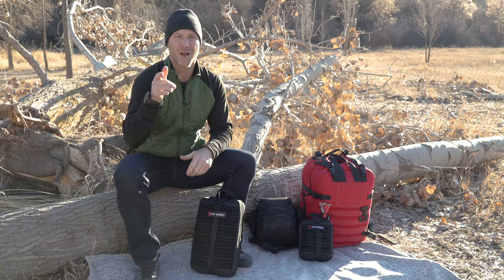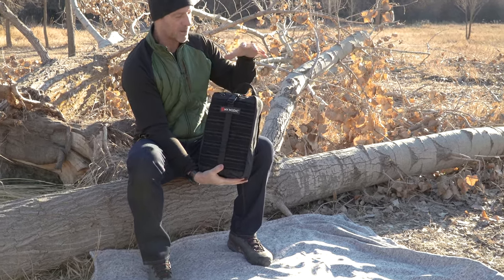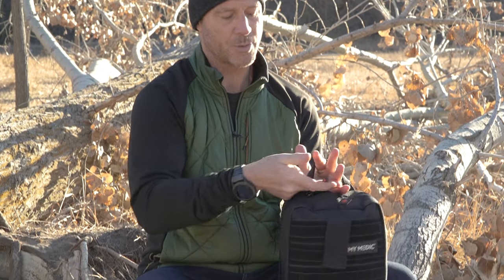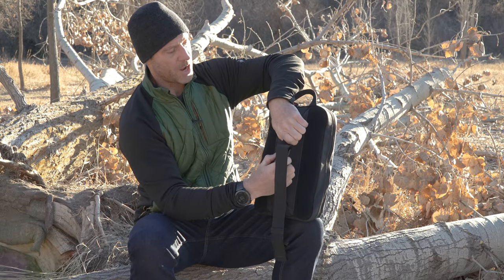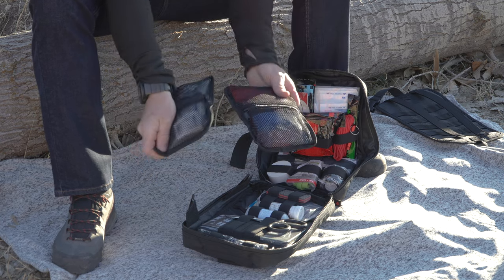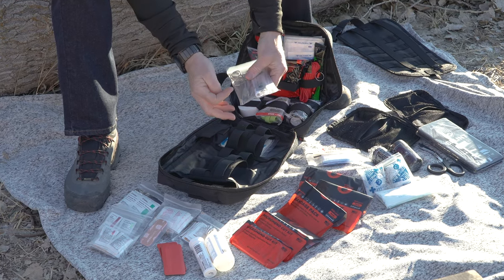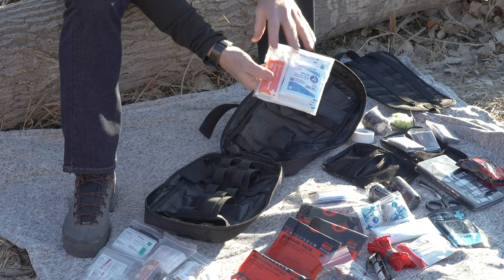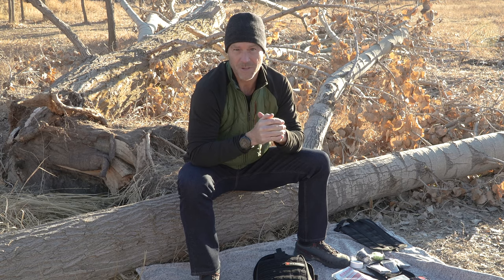MyFAK Large First Aid Kit Review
In this video, Billy walks us through the new MyFAK Large. The newest first aid kit from My Medic!

For more first aid kits and emergency supplies, visit the My Medic